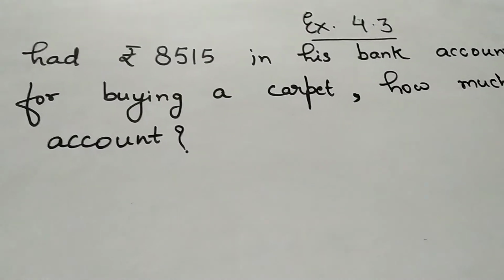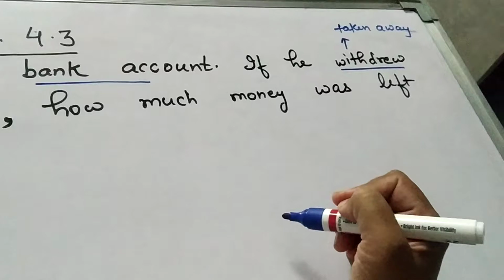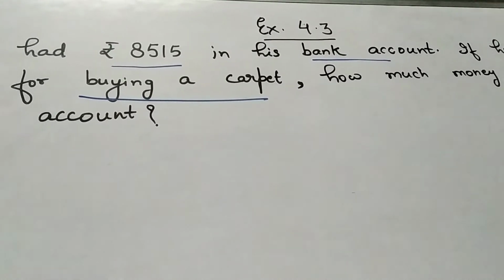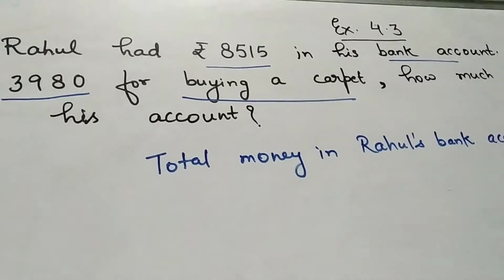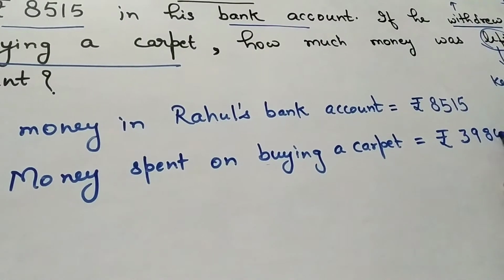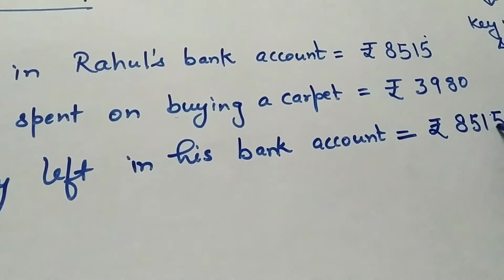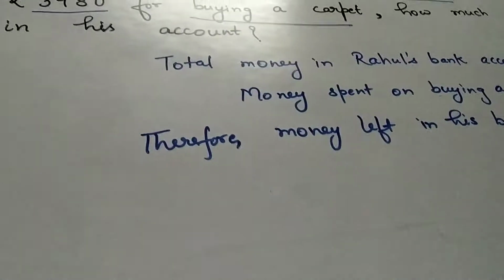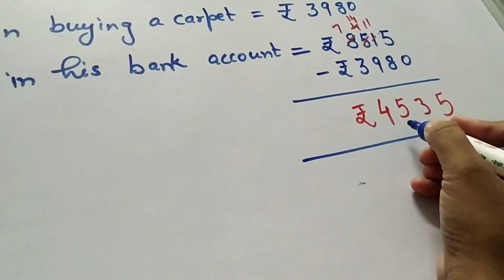How to solve subtraction word problems? Class -4... Ex. 4.3..Q 1